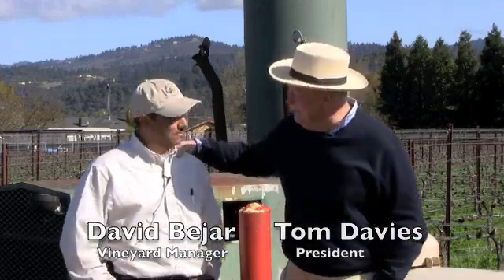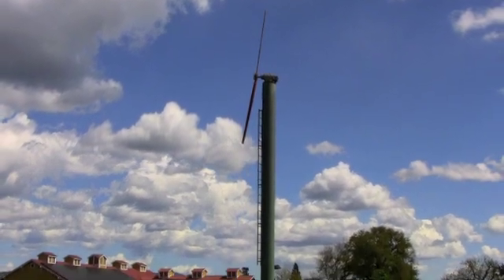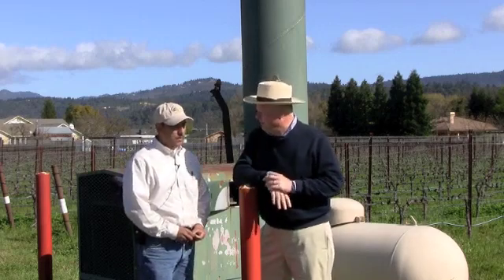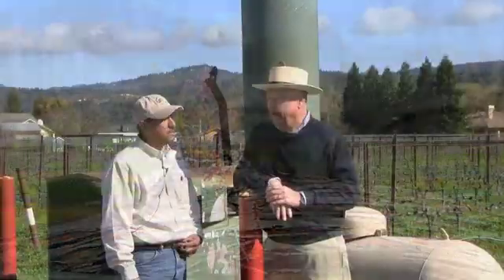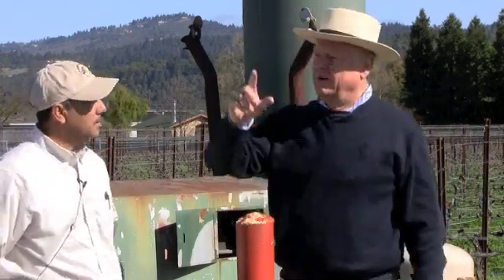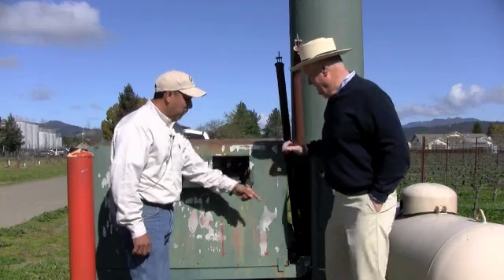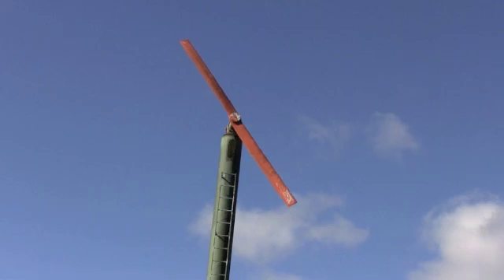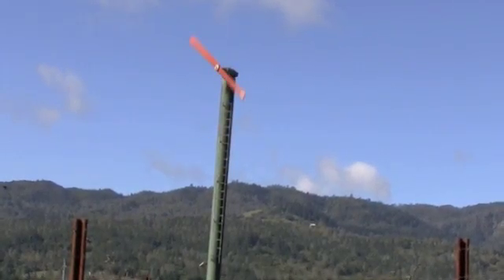Frost Protection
Watch David Bejar and Tom Davies explain why wind machines are used for frost protection in early spring.